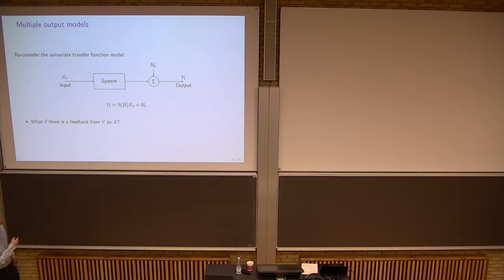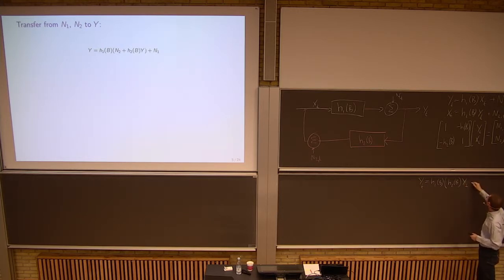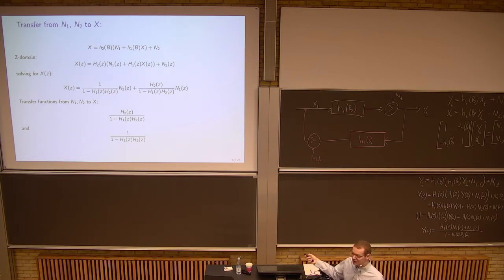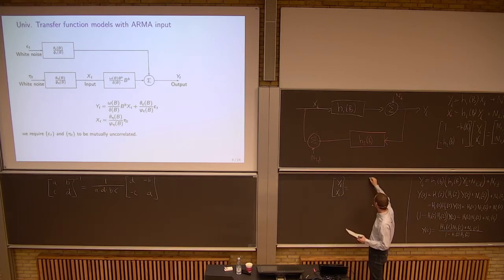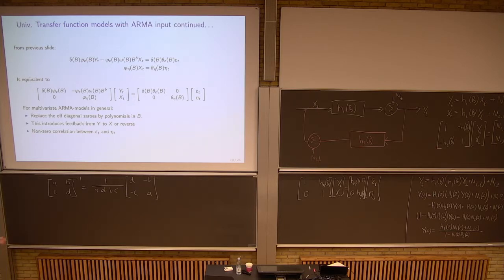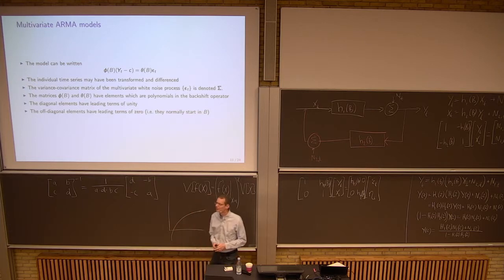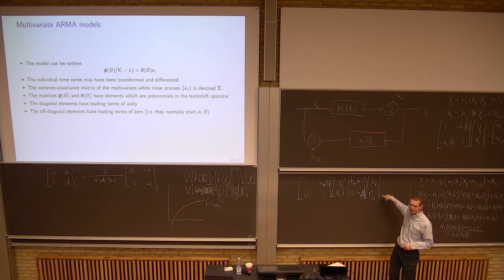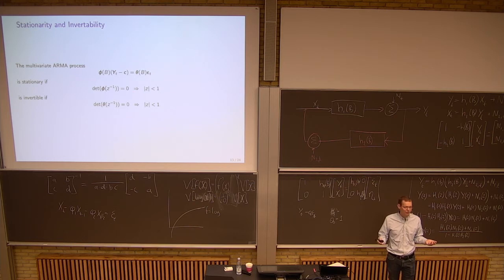02417 fall 2017 - Lecture 9 part A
Multivariate models